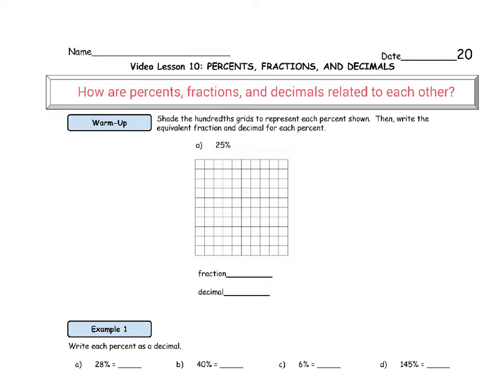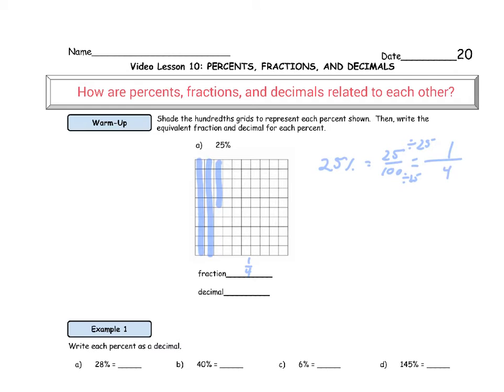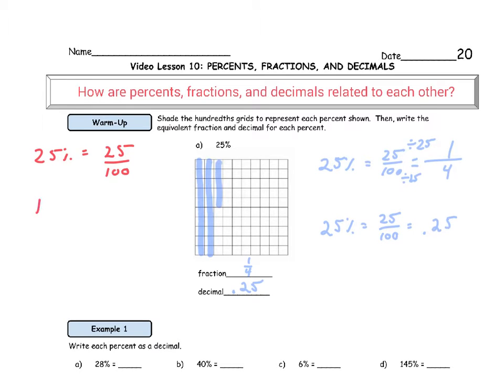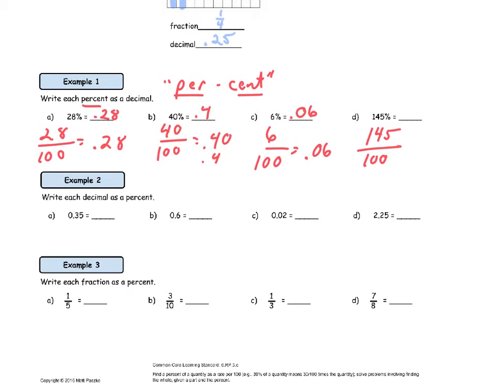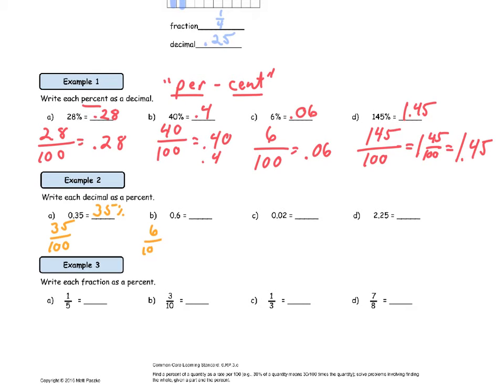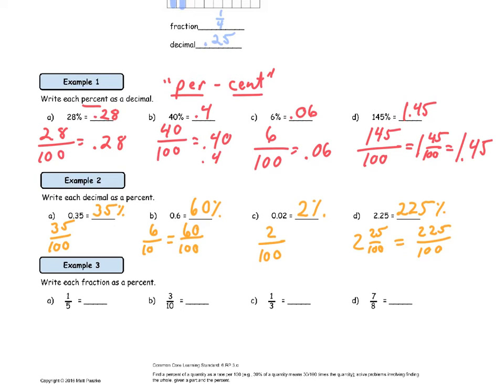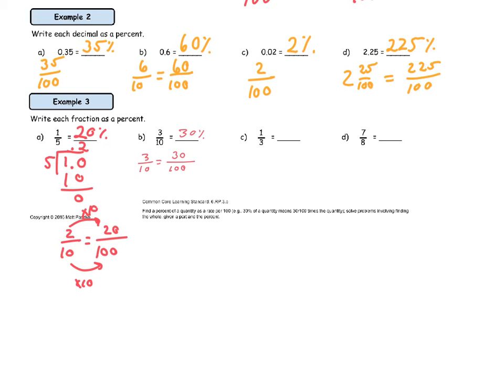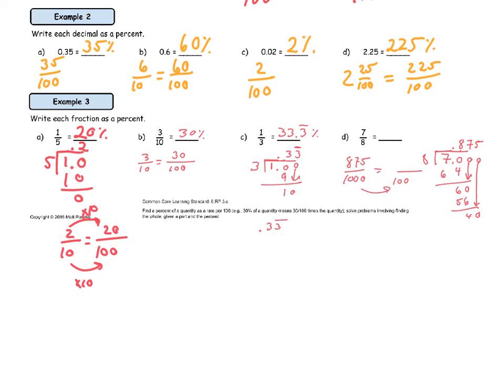Video Lesson 10: Percents, Fractions, and Decimals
In this video we answer the question "How are percents, fractions, and decimals related to each other?"